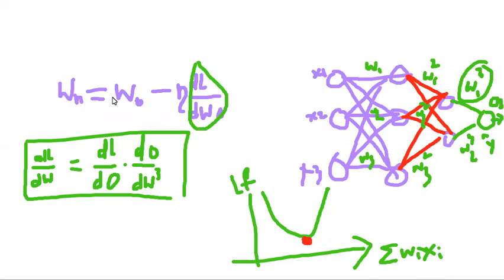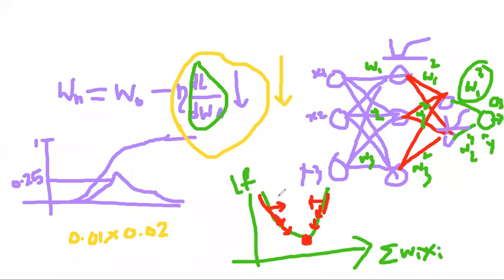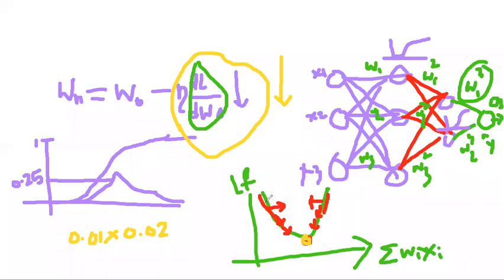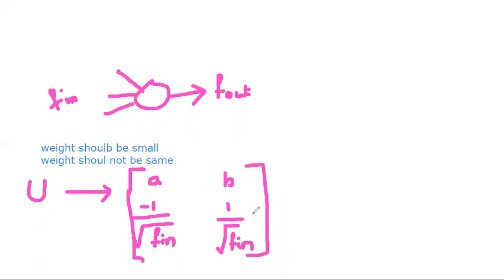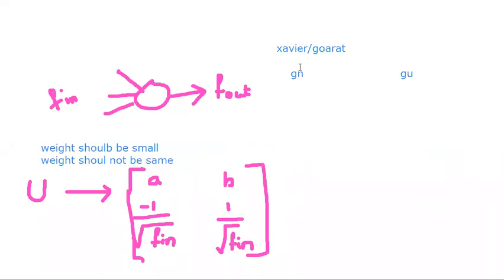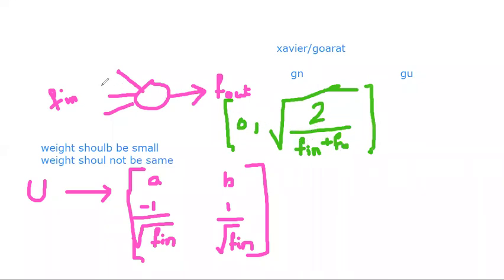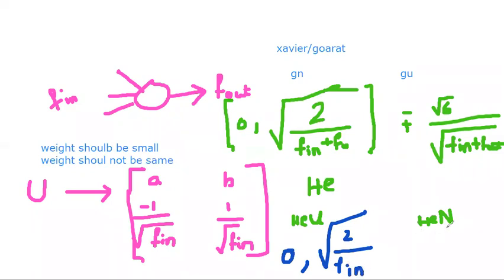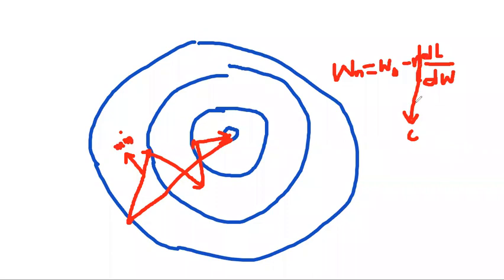Neural Networks Continued- Sesion - 3